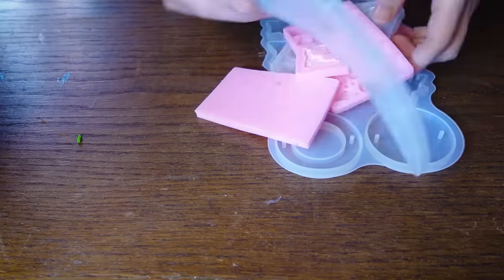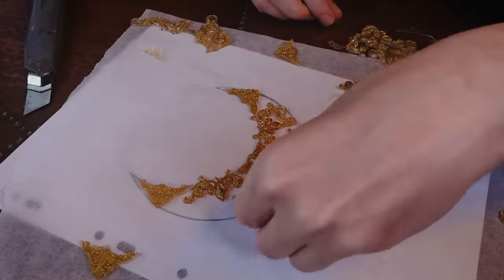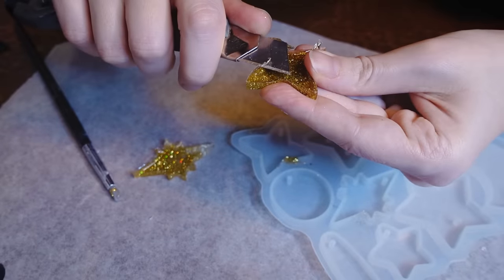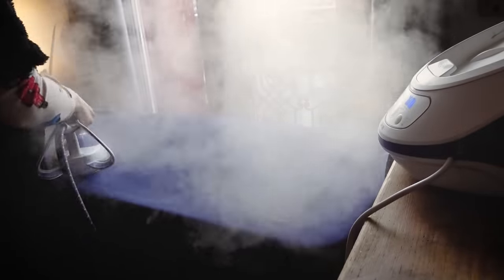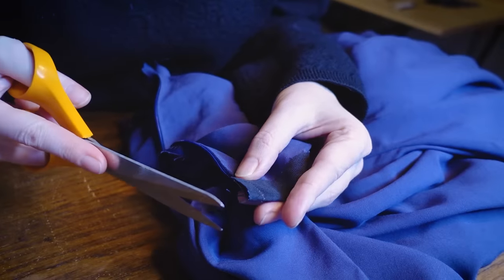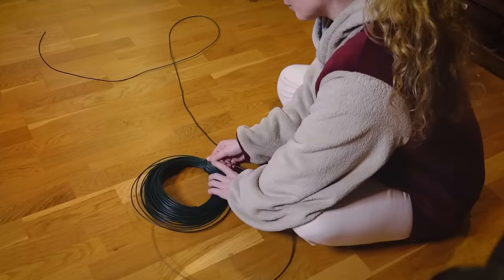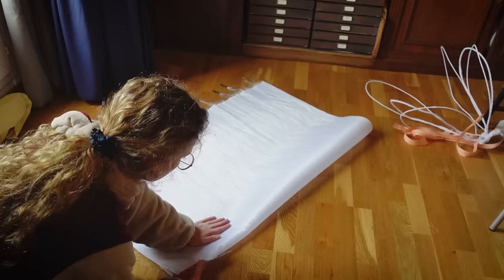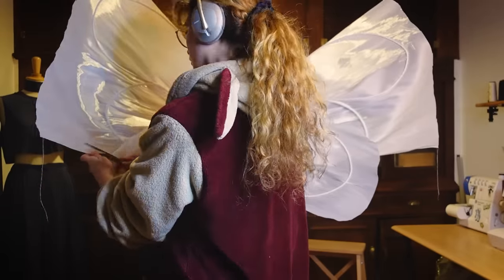I made a winter fairy outfit with light up wings✨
Let’s sew a costume fit for the spirit of winter that glows in the dark!

From the video game Sky: Children of the Light, inspired by AURORA outfits in collaboration with @thatgamecompany. I made this winter fairy outfit available in the "Season of Aurora" new event of the game.

Also using this fun LED light up fabric for some magic wings

My Links:

📸 Many more costumes in my INSTAGRAM!

🎁It’s probably my birthday soon! Amazon WISH LIST:

 I love making costumes and cosplays and hope to share a lot more about the sewing process, tell me what you think !

Timestamps:

00:00 Intro
01:41 Resin moon tiara
07:59 Aurora Runaway outfit
12:01 Magic LED wings
17:04 Le reveal